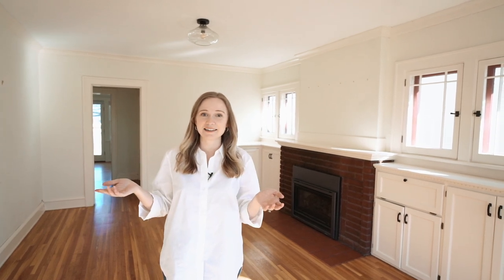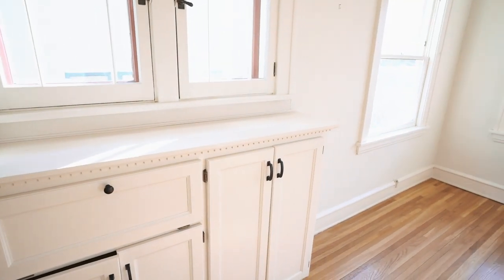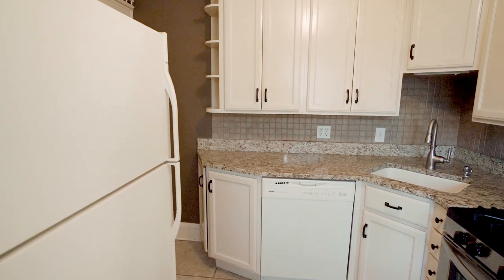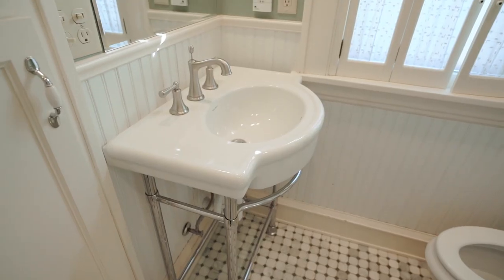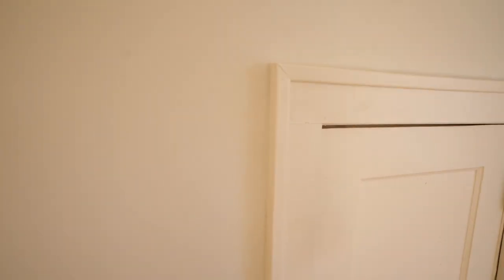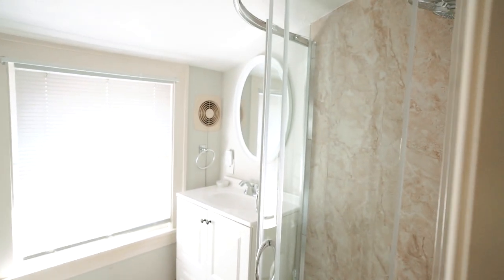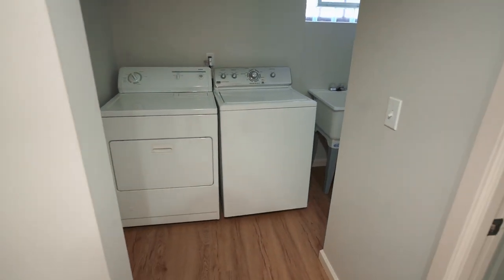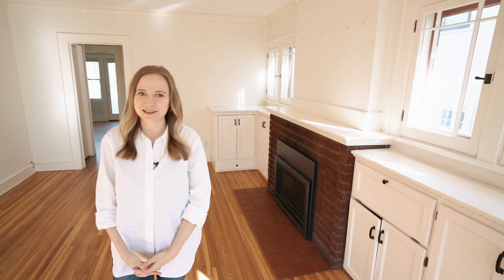EMPTY HOUSE TOUR | Our New Home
Andy and I bought a house! It's the first home we've ever owned, and we are so thrilled. I decided to share an empty house tour, since I personally enjoy those quite a bit. Take a look around at me! This will be the home were I continue to pursue minimalism and continue to declutter my house!